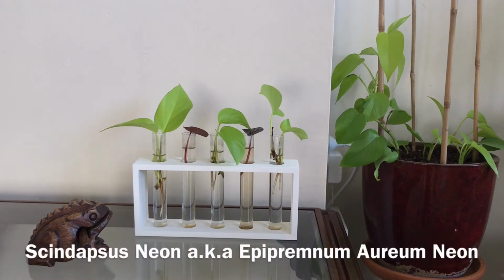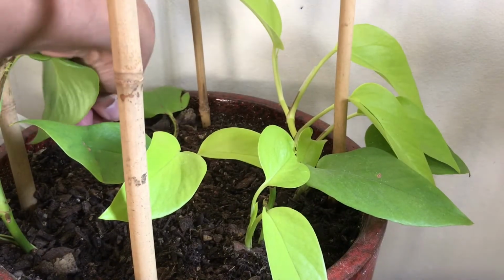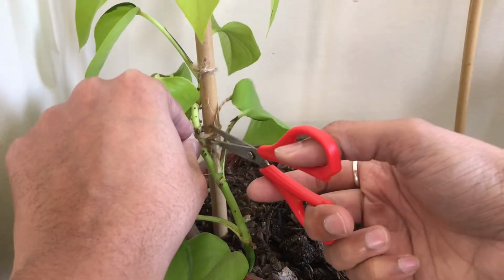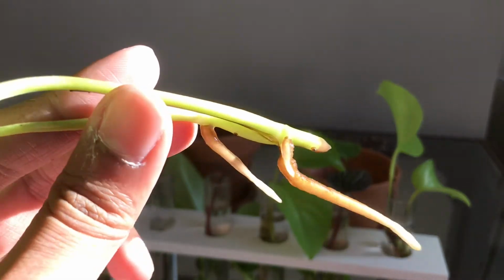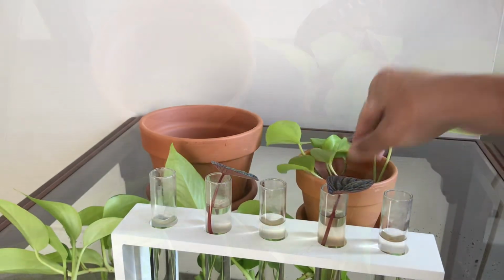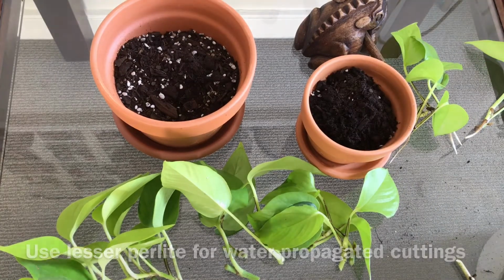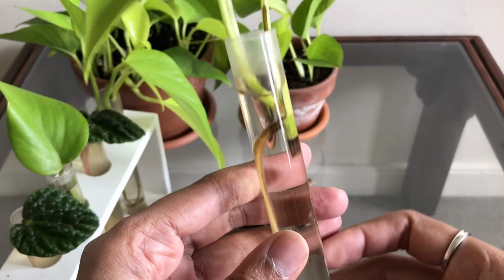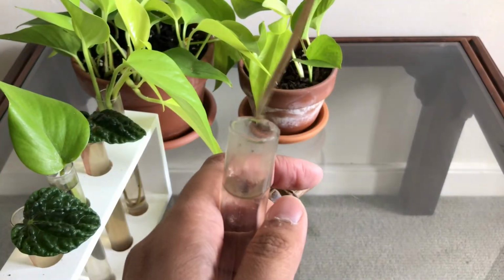How to propagate Neon Pothos / Scindapsus.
Growth Tips
• The plant grows best in moderate to bright indirect light.
• Neon Scindapsus doesn't like to be watered often.
• Allow the top 2 - 3 inches of soil to dry between waterings.
• Use a Liquid plant food once a month, will promote growth of new leaves.
• Spray the leaves if dusty.
• Change the soil completely once a year.